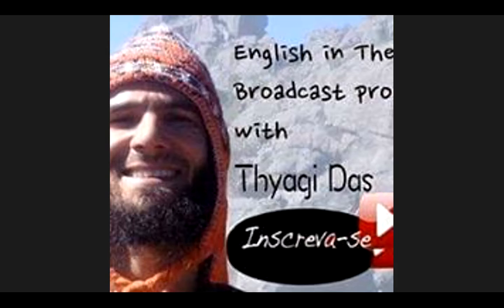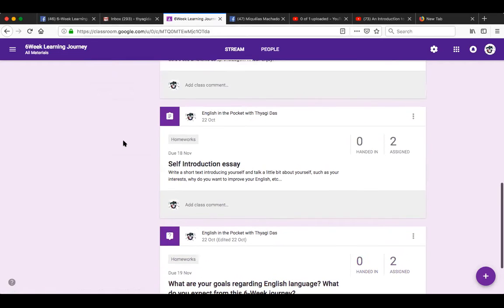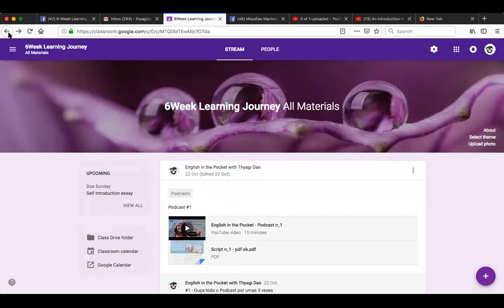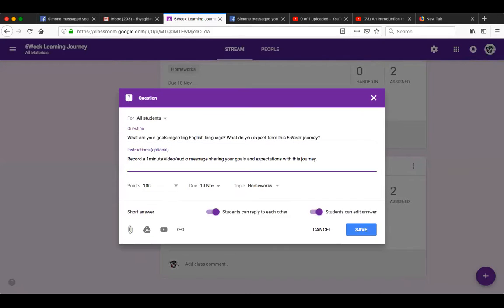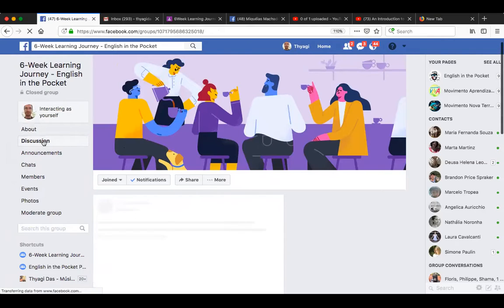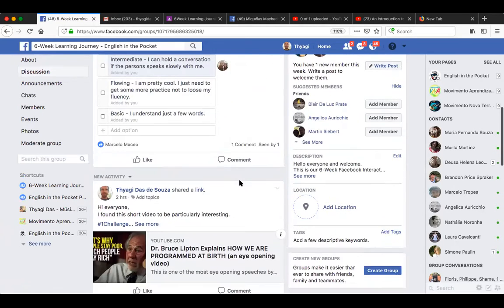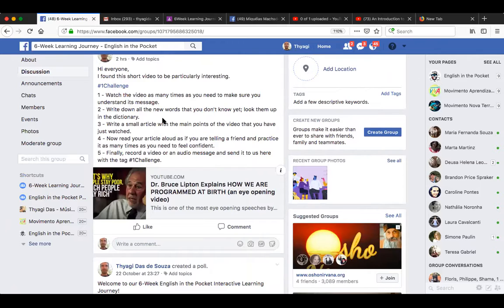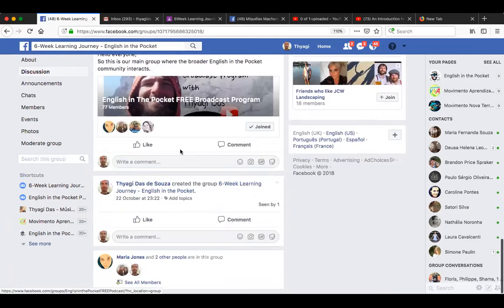Video#1 - 1st Week/6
1st video - 1st week Activities